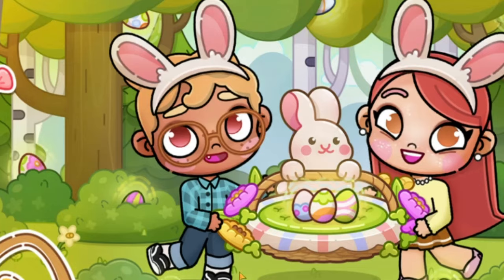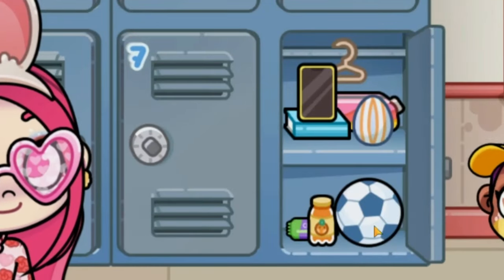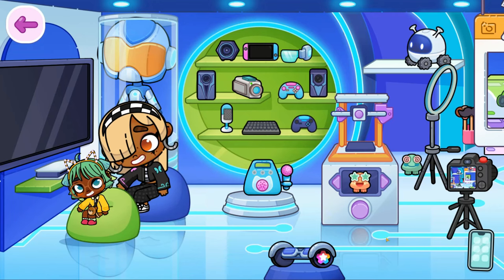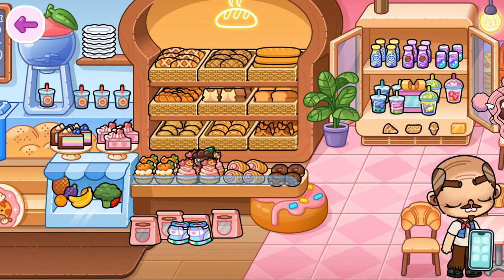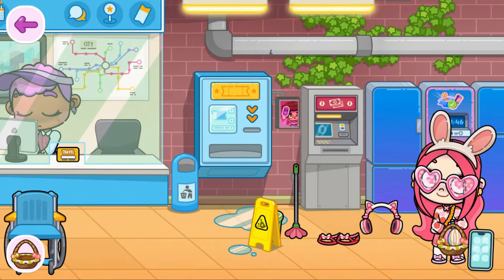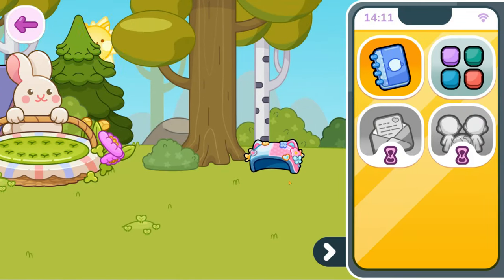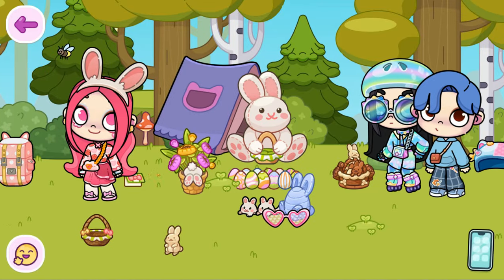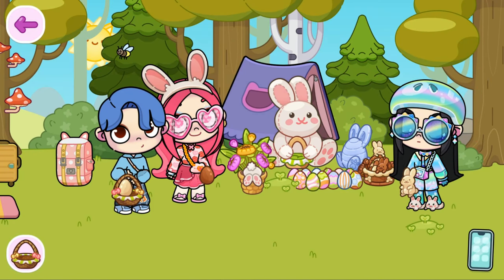Cherry Goes on an Egg Hunt!!! - Let's Play Avatar World!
Music